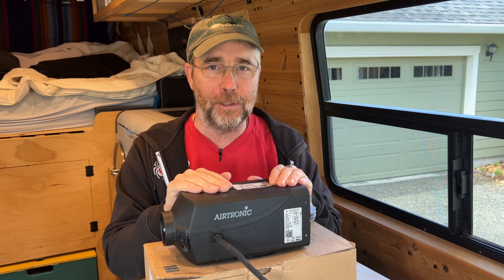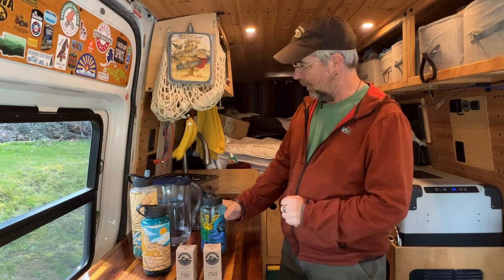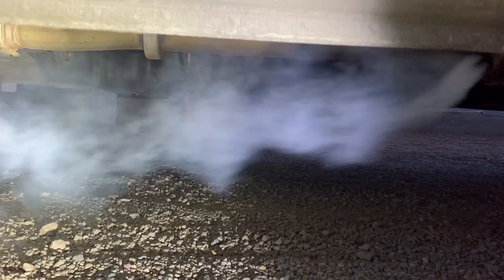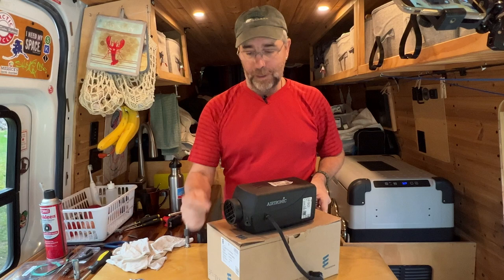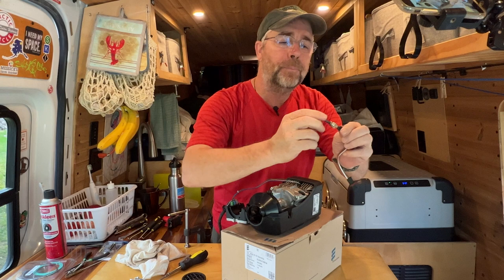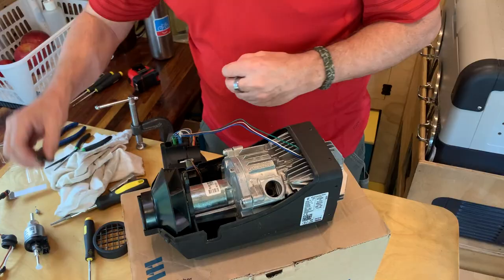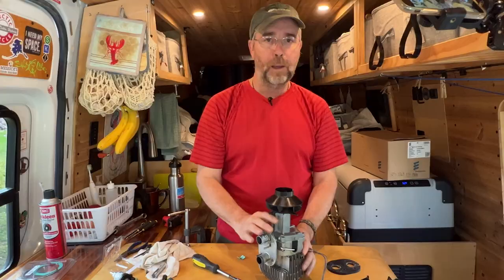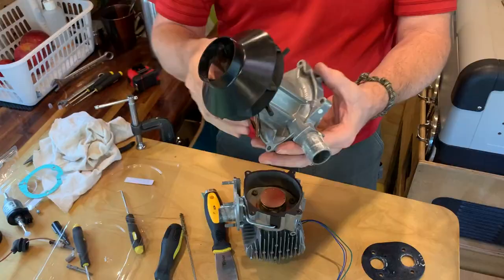HOW TO AVOID KILLING YOUR ESPAR D2 DIESEL HEATER - Usage Tips and Routine Maintenance Procedures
With a lack of knowledge of how to care for this diesel heater, we ended up killing it in just 3 short years of use. Don't make the same mistakes we did, and be sure and care for yours with the maintenance procedures outlined in this video. See list below of tools and supplies needed.

Some of the things used in this video:
Heater Service Kit
Atomizer screen with install tool
Atomizer screens, 10 pcs
Replacement Igniter (Glow Plug)
Fuel filter
Brake Cleaner
Needle nose pliers
Wire brushes
Precision picks
Gasket scraper
T-20 Torx Screwdriver
T-25 Torx Screwdriver
10mm Deep Socket (for removing heater from van)

Here are some of the things that make VanLife easier and more enjoyable for us

Are you a video maker? Say goodbye to poor audio quality and step up your game with the Saramonic Wireless Lavalier Mic Set